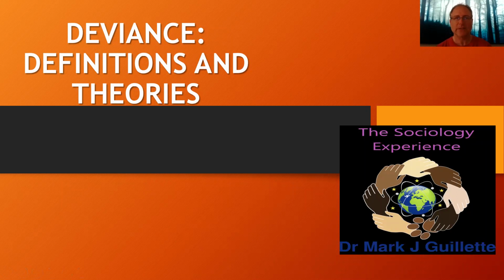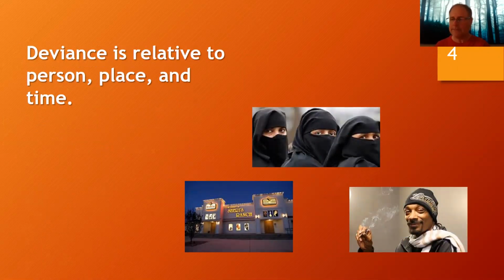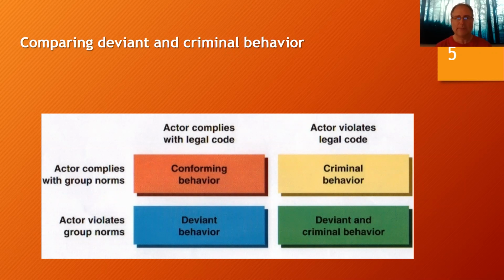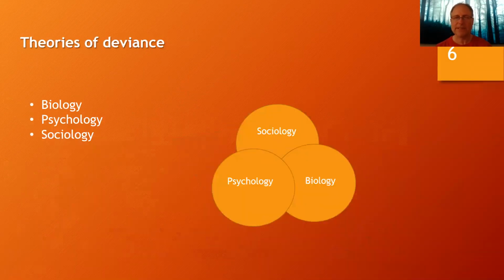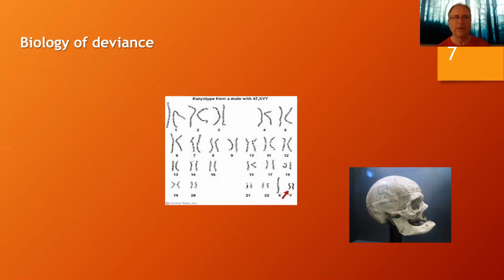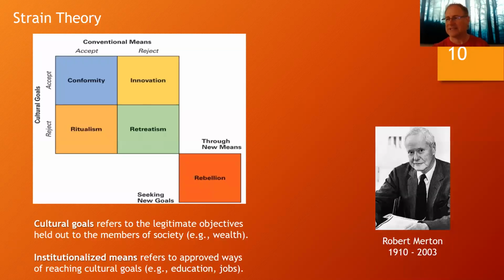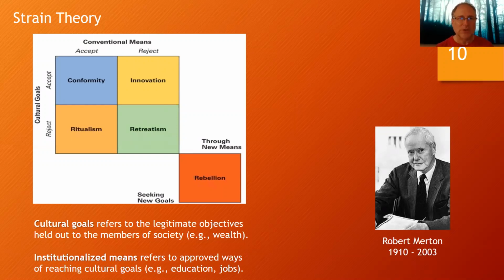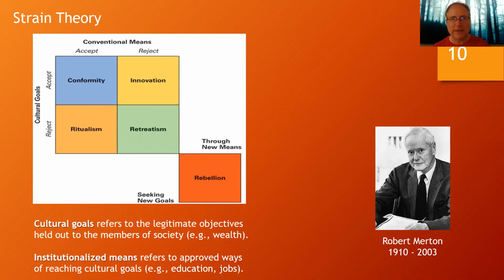Deviance: Part 1 of 2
In this video, I will discuss some definitions and theories related to deviance.

I am a Sociology professor at Valencia College in Orlando, Florida.  I have put together a series of videos, which I have titled, "The Sociology Experience."  There is one or more videos  for each major topic generally covered in an Introductory Sociology college course.

If you know little to nothing about sociology, this is the video series for you.  Sociology is an extremely interesting field of study which will have you better understanding others.  More importantly, if sociological knowledge is applied appropriately, you will end up better understanding yourself!

Come with me on a journey in the Sociology Experience!